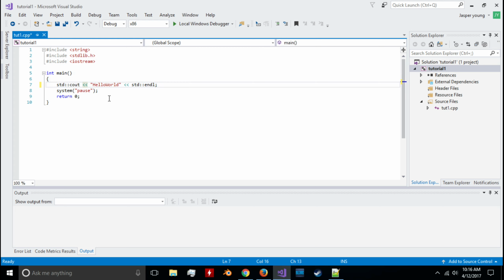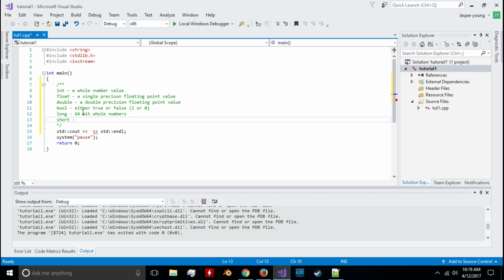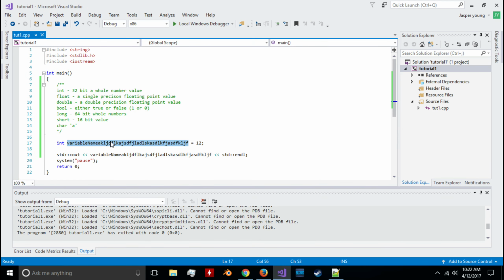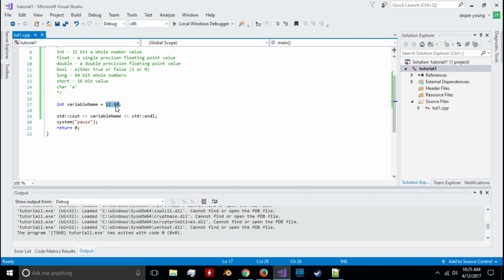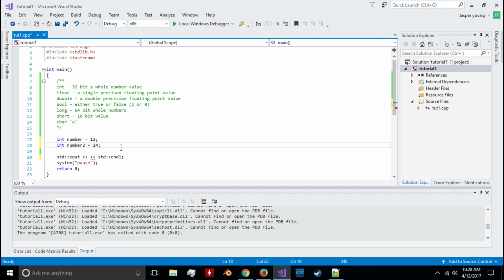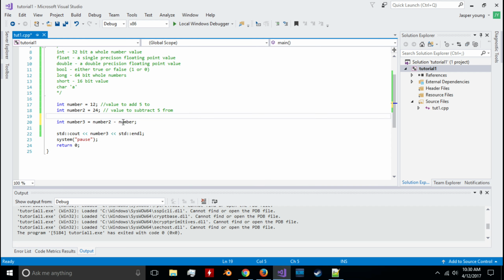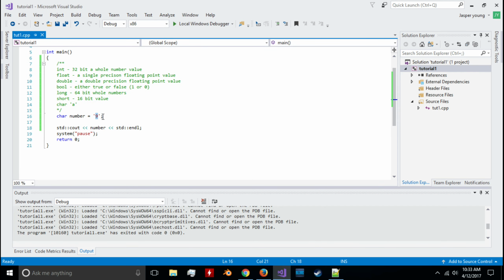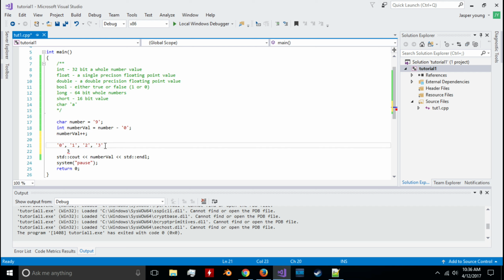c++ programming tutorial #3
Please post and questions or feedback in the comment section of the video!